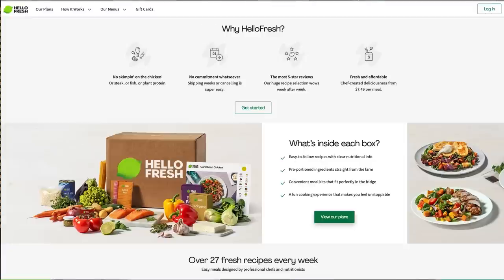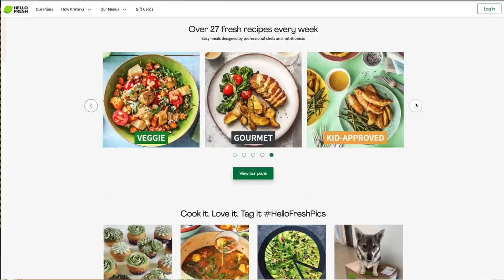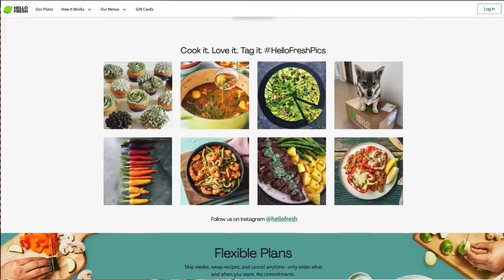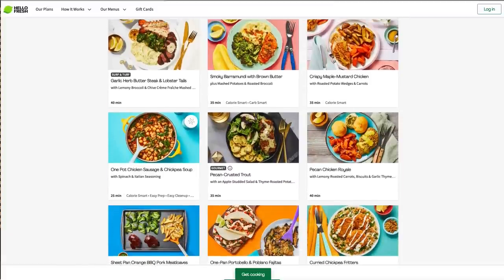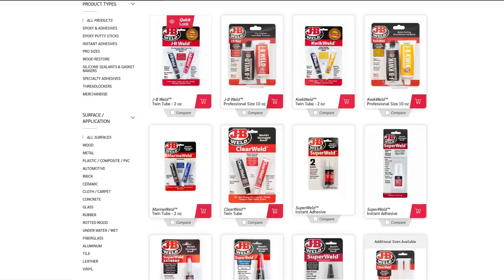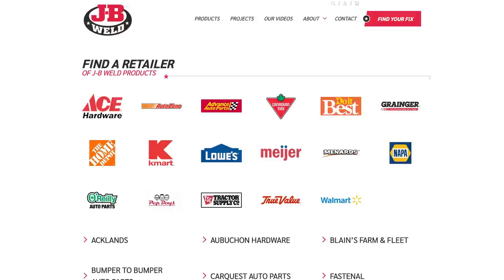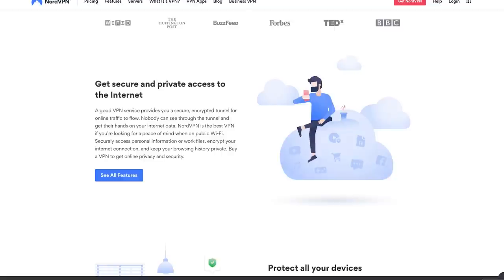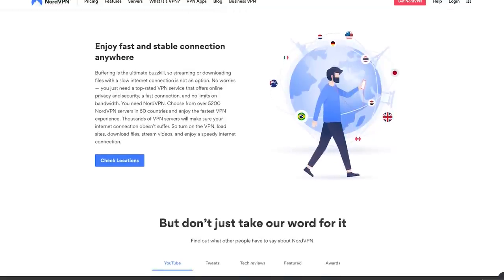Tory Belleci (Motor Mythbusters, Mythbusters) - TST Podcast #648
Tory Belleci is a host of Motor Trend's new show, "Motor Mythbusters". On the show, Tory -along with Faye Hadley and Bisi Ezrioha - will investigate, debunk, or prove all the automotive myths, legends, hearsay, and stunts, using real science. He was also a host on the original "Mythbusters", which ran for an incredible 12 seasons.

"Motor MythBusters—coming only to the MotorTrend App, August 4, 2021—picks up where the Discovery Channel classic left off, but tackles each myth with a gearhead-minded focus and a more in-depth look at the process—not only the carnage at the end."

Walmart, Amazon, Home Depot, Lowe's, Autozone, Advanced Auto Parts, NAPA, O'Reilly, Michael's, and more.

NEW SHIRTS!